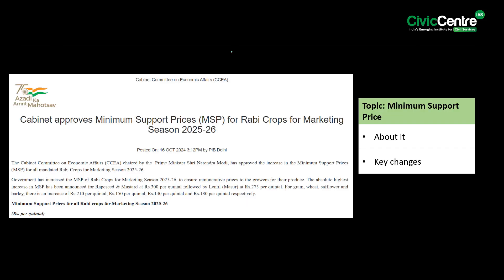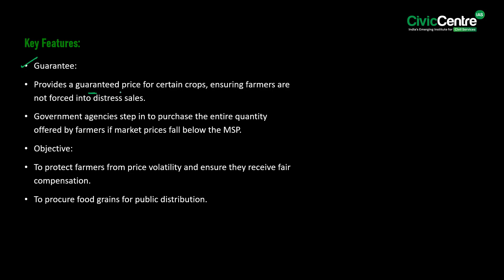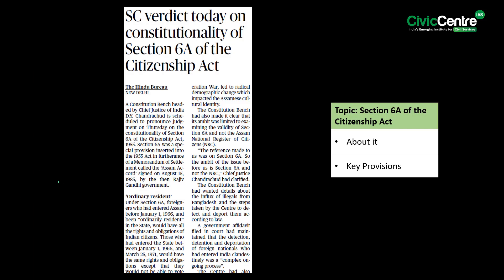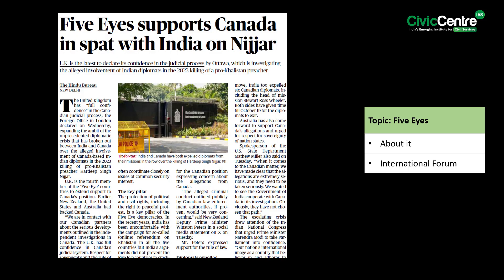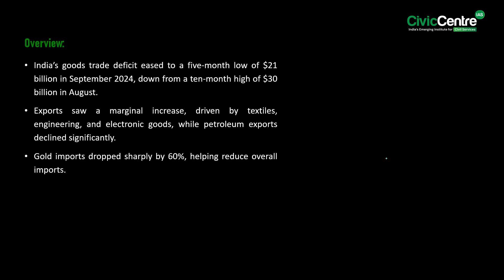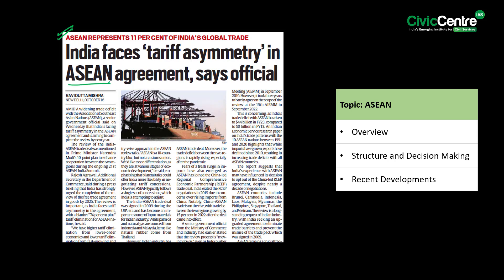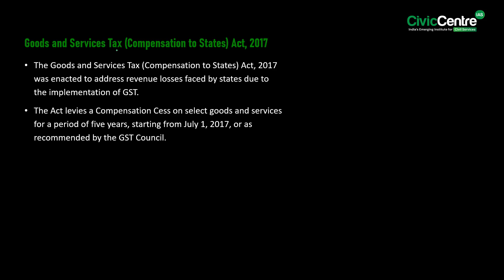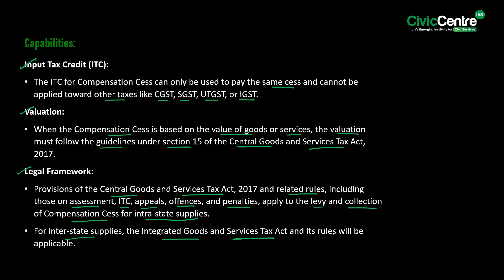Daily Current Affairs | 17th October 2024 I Vignan Series | CivicCentre IAS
Daily Current Affairs (For Prelims)

Day: Thursday

List of topics:
1. Minimum Support Price (MSP)
2. India AI Mission
3. Section 6A of Citizenship Act
4. The Five Eyes
5. India's Trade Performance in September 2024
6. ASEAN
7. Goods and Services Tax (Compensation to States) Act, 2017

Sources: The Hindu and The Indian Express (Delhi editions), PIB